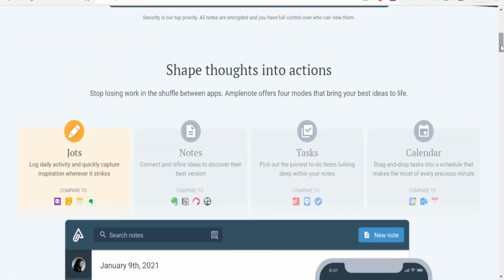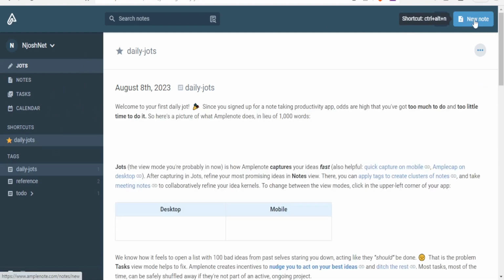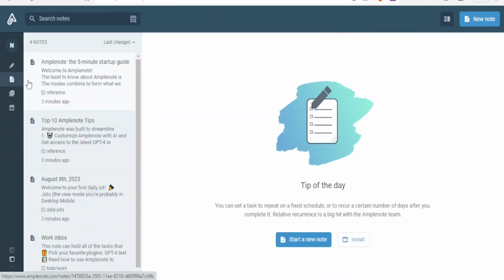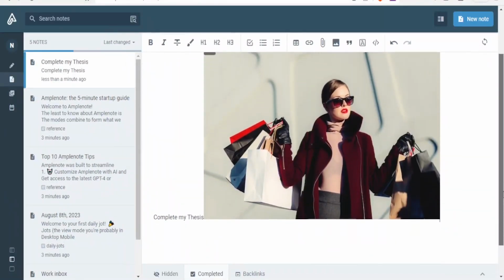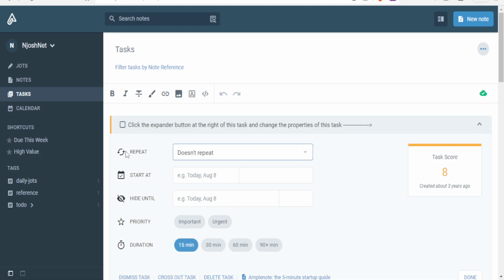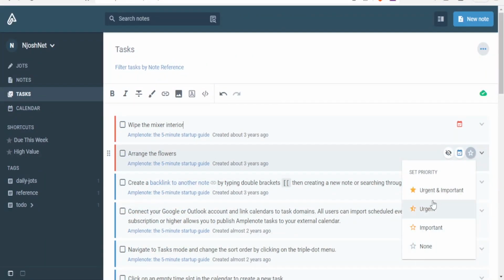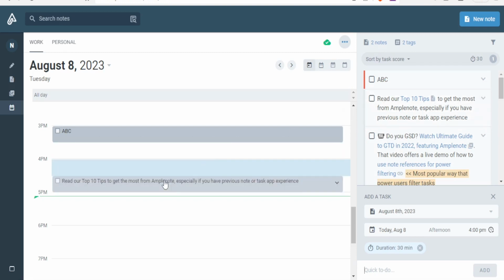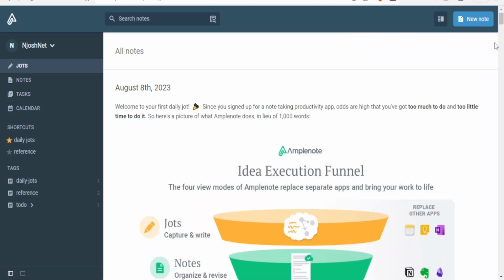Amplenote Tutorial: How To Use Amplenote In 2023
If you are looking for a video tutorial on How To Use Amplenote In 2023
You will learn How To Make An Account In Amplenote easily achievable right from your phone.